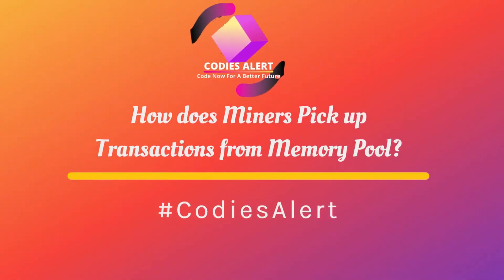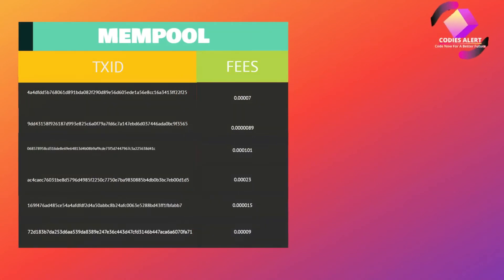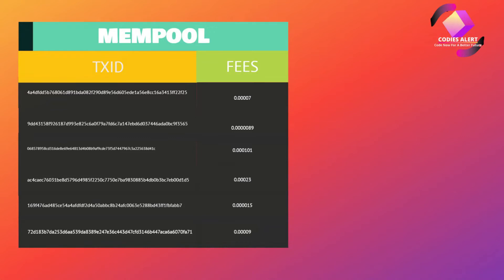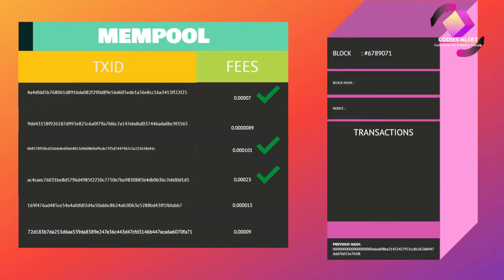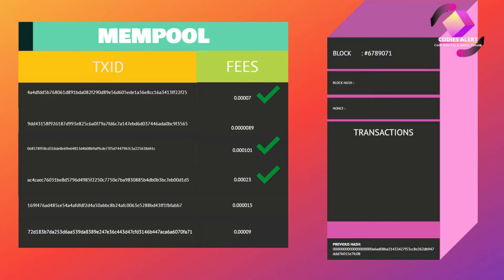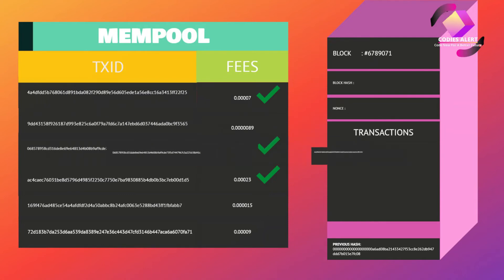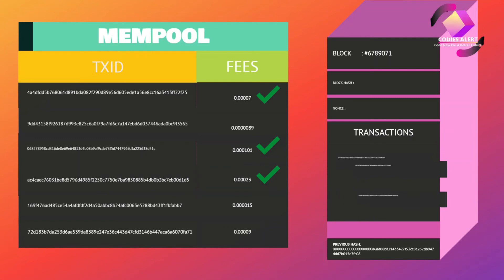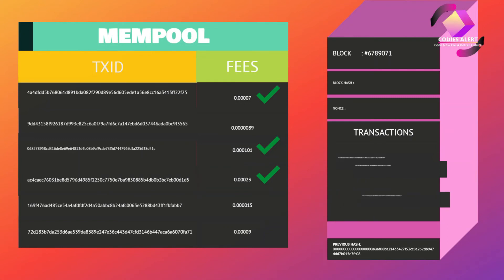How does Miners Pick Up Transactions from Mempool?|CodiesAlert| Blockchain Fundamentals-#006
How does Miners Pick Up Transactions from Mempool?
The Mempool is a “waiting area” for Bitcoin transactions that each full node maintains for itself. After a transaction is verified by a node, it waits inside the Mempool until it's picked up by a Bitcoin miner and inserted into a block

Interested Learning Blockchain and want to do a  FREE Fundamentals course?